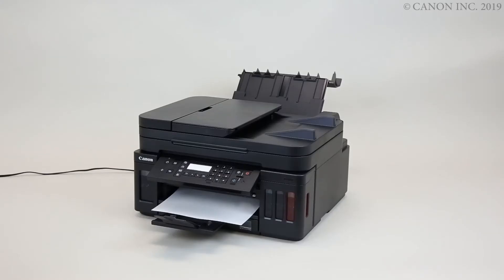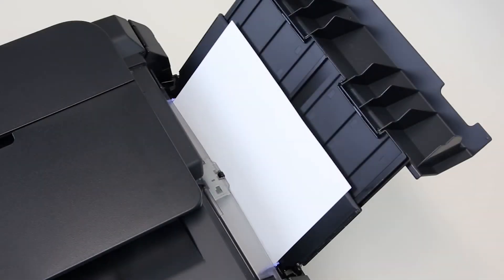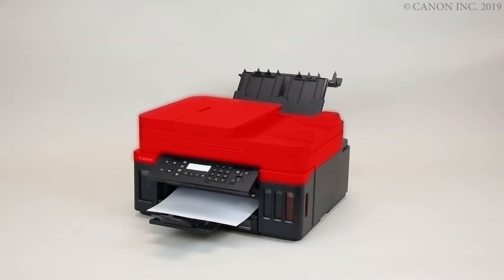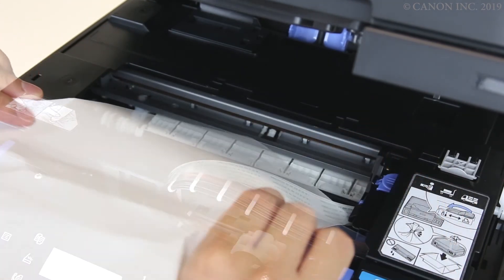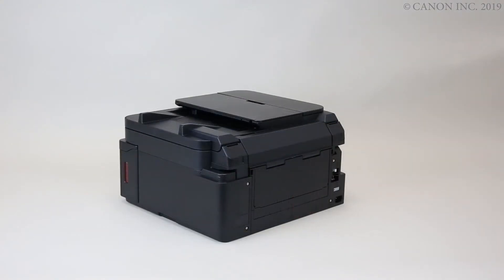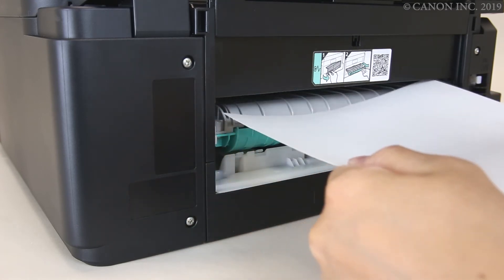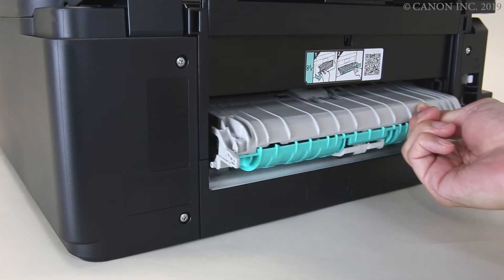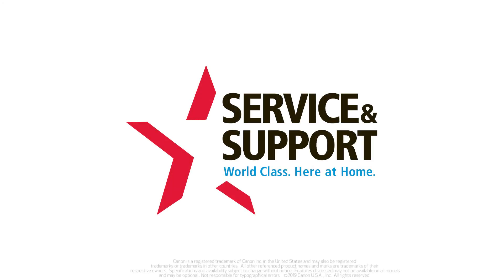Canon PIXMA G7020 - Removing Paper Jams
Learn how to look for and remove paper jams in your Canon PIXMA G7020 Printer.